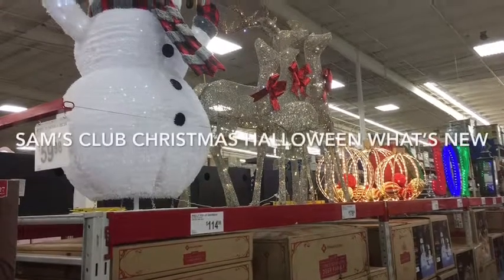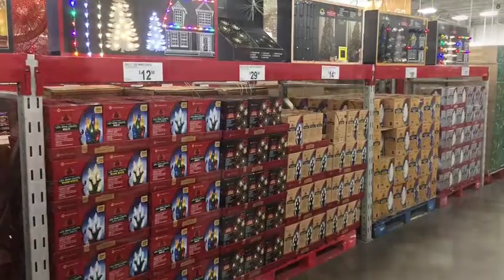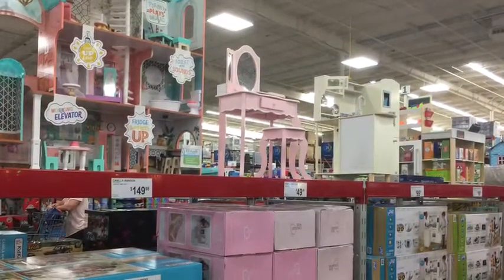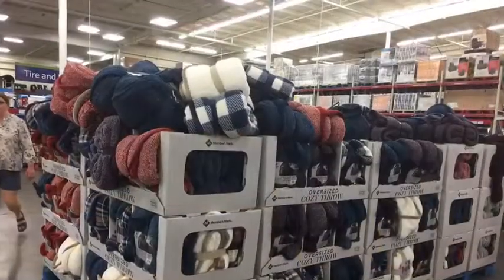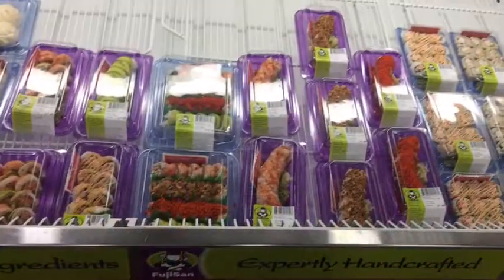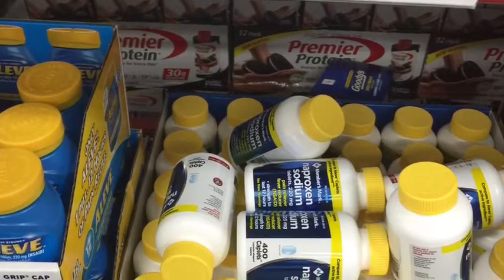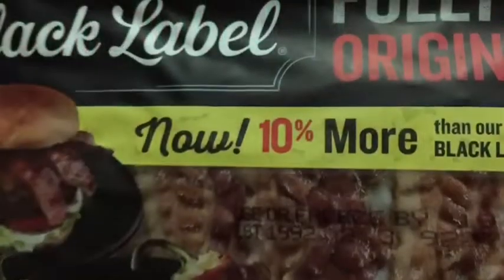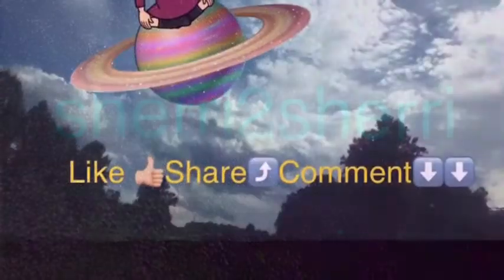Sam’s Club *What’s New* 🎄 CHRISTmas🎄Halloween👻 Gifts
Sam’s Club “What’s New” Christmas Halloween & gift ideas. Such cute things to decorate & gifts for those on your list.